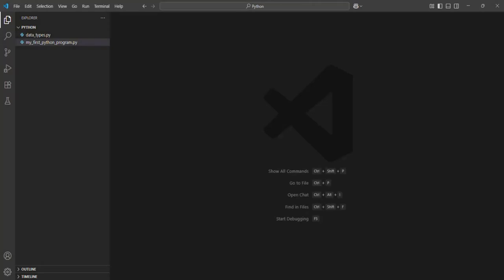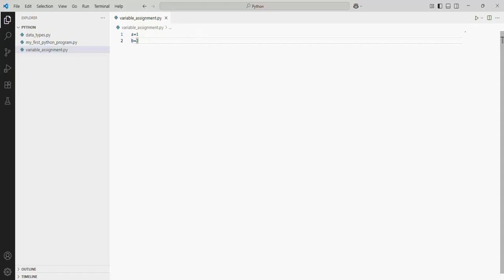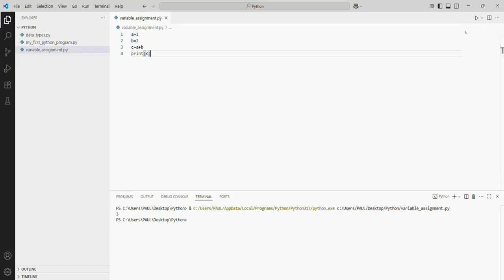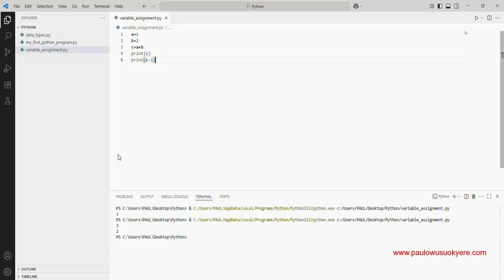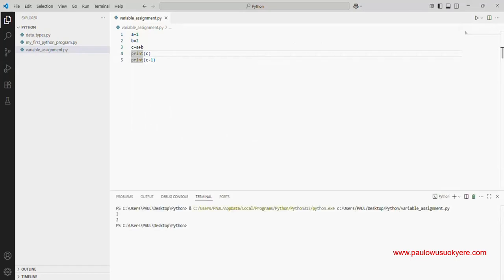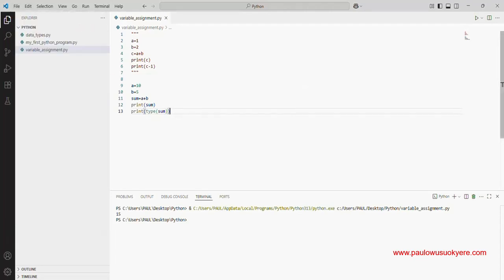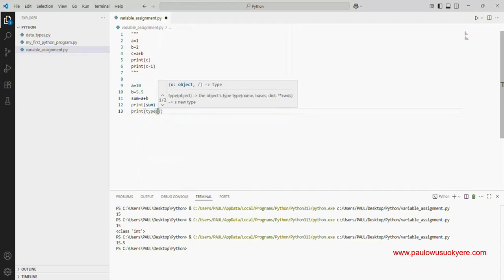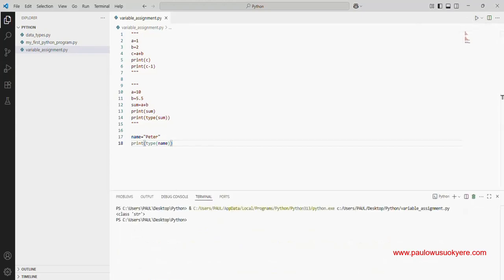Variable Assignment In Python Programming